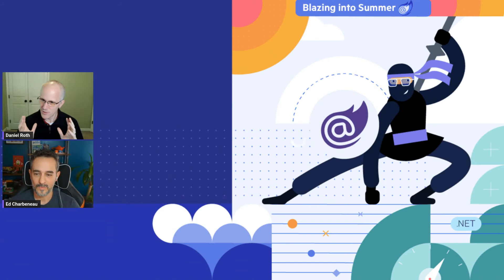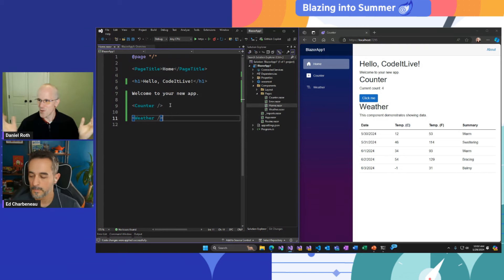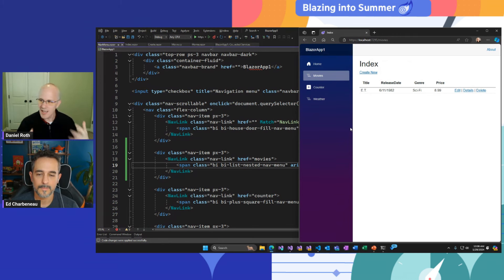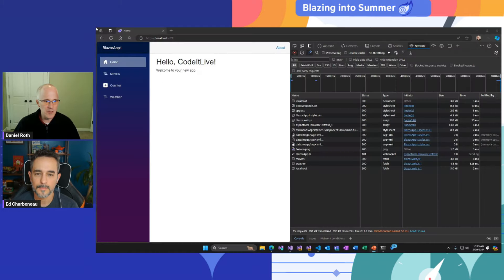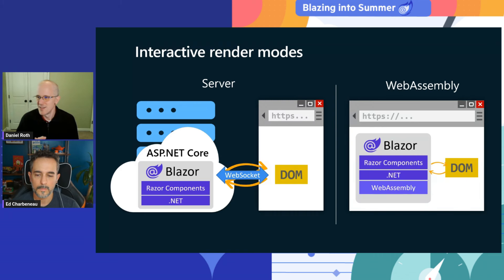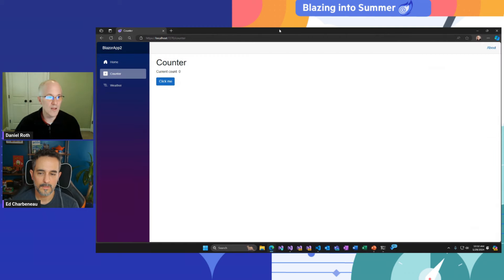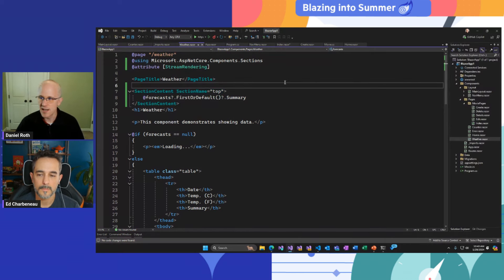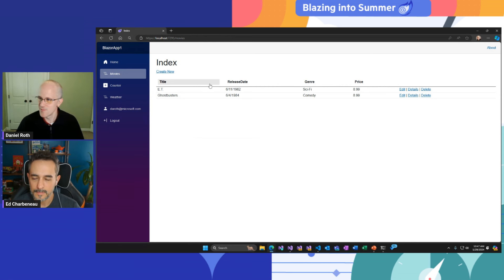What's New in Blazor in .NET 8 & Beyond | Blazing into Summer 2024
In this talk, Dan Roth dived into all that's new in Blazor in .NET 8 like the advanced render modes, built-in authentication support, and scaffolding, and also looked at the future of Blazor in .NET 9 and how that can make web development even better.
Blazing into Summer is your go-to long format event for all things Blazor with awesome .NET experts helping you discover the wonderous world of Blazor through the latest hot bits. This year Gill Cleeren, Stacy Cashmore, Beth Massi, Dan Roth and Sam Basu are your guides. Let's dive in!

*This is a Twitch stream reupload

🎙️Catch up with our dev advocates & guests on social media!
Follow Ed @EdCharbeneau
Follow Sam @samidip
Follow Dan @danroth27